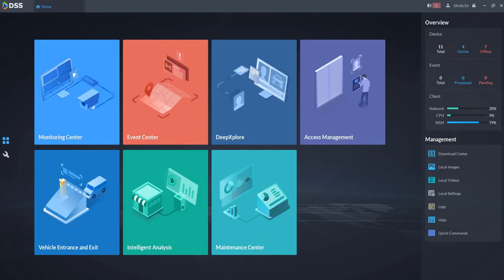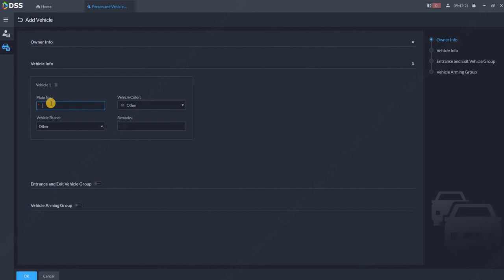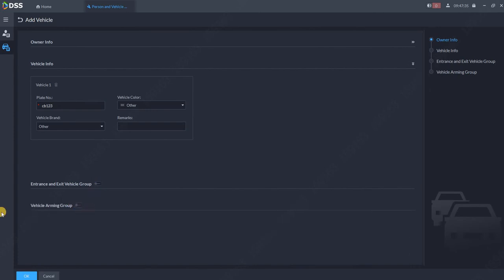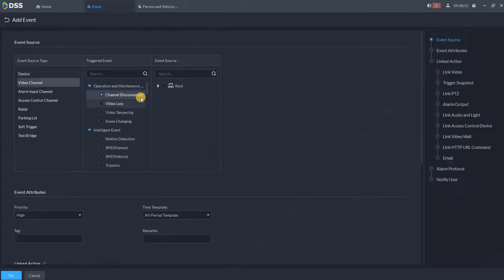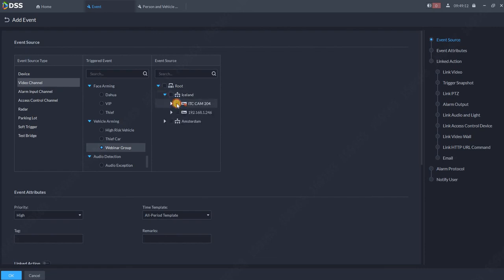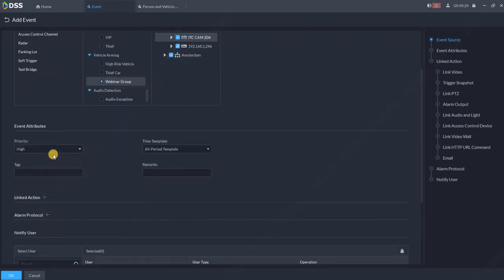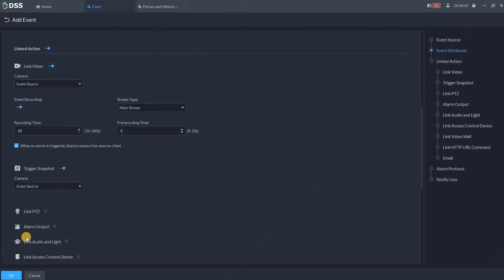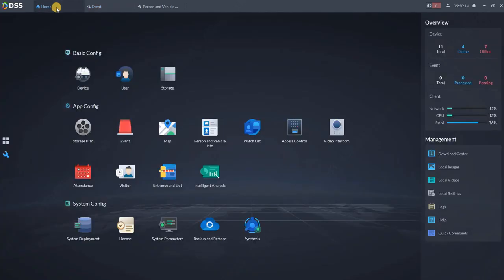How to create ANPR Watch List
In this short tutorial video I am showing how to create Black list / Watch list for Dahua ITC / ANPR cameras as well as event for that so we can trigger some action